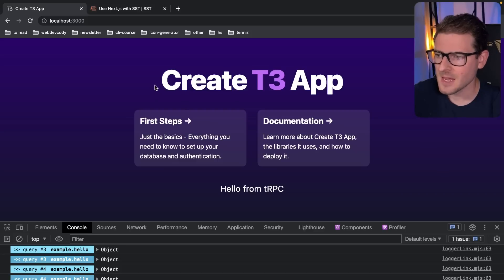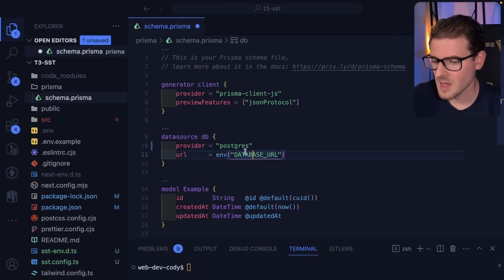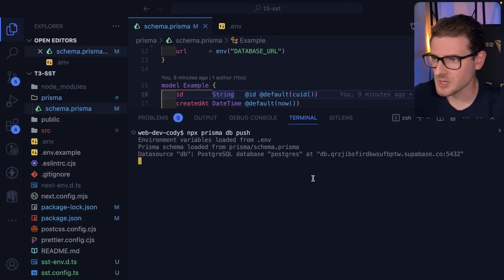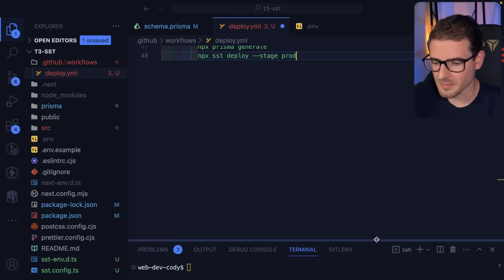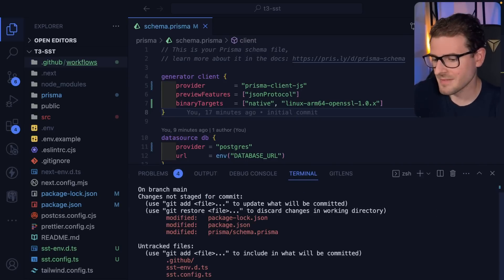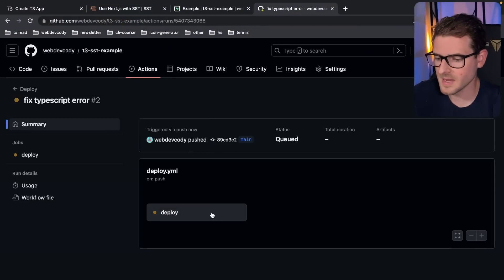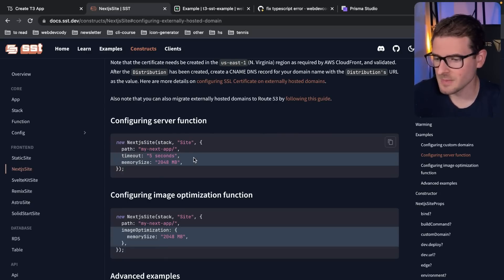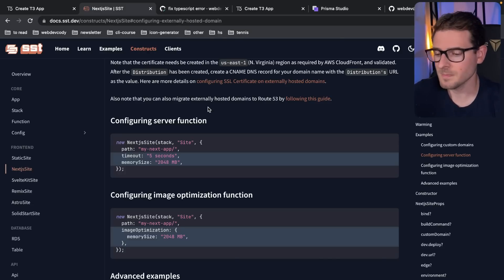My Favorite & Cheapest Way to Deploy Next.js (and how to do it yourself)